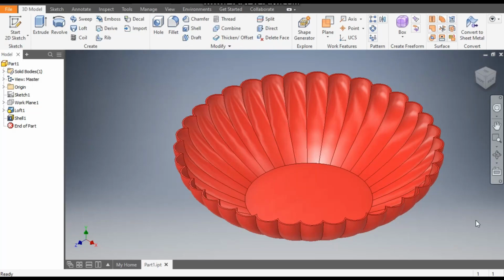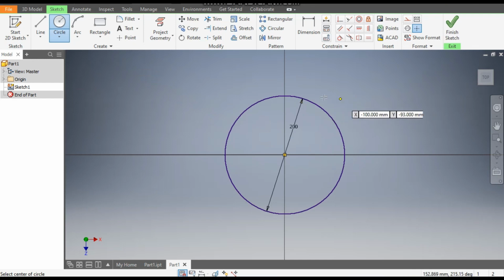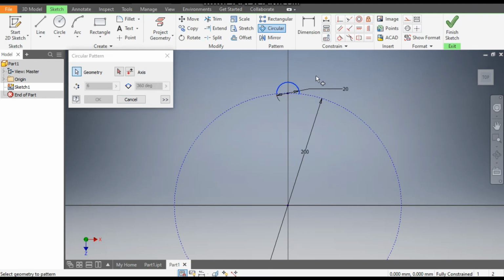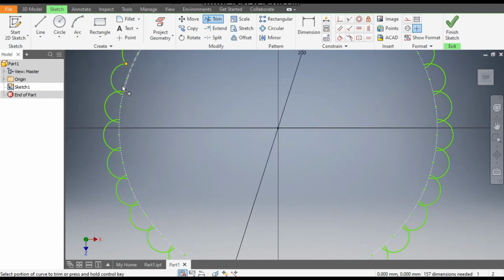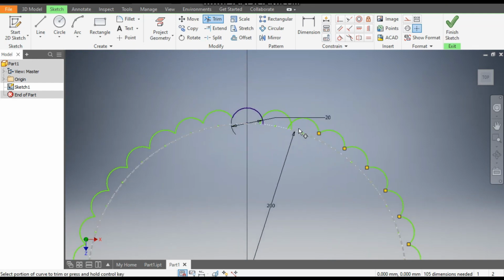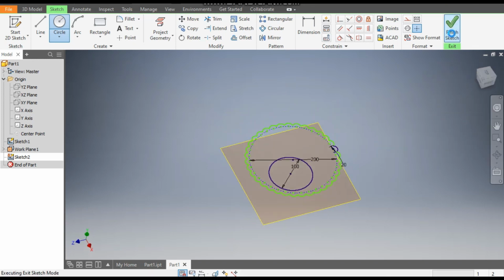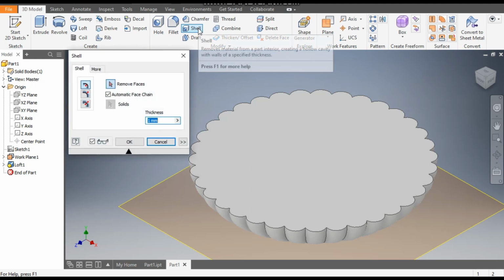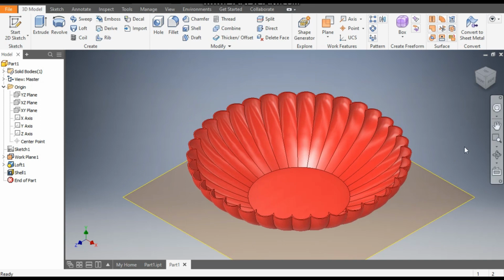Plastic Bowl design in Autodesk Inventor 3d Drawings Tutorials || 3d Model